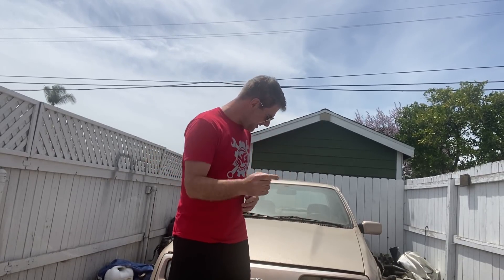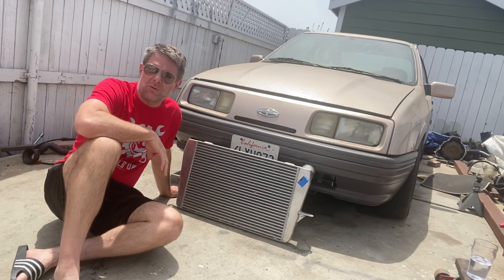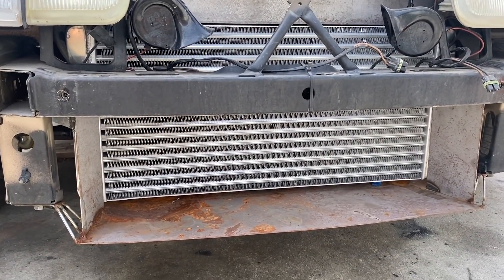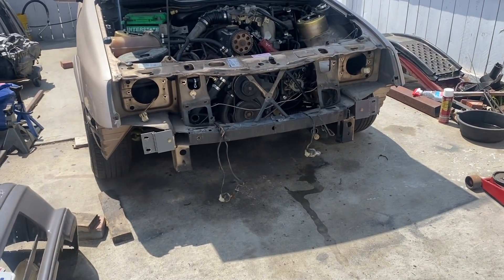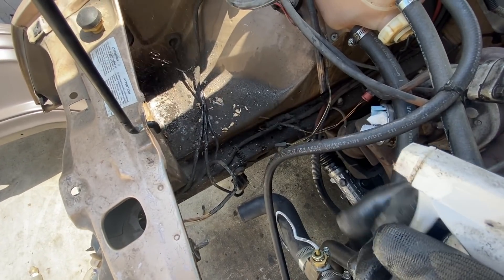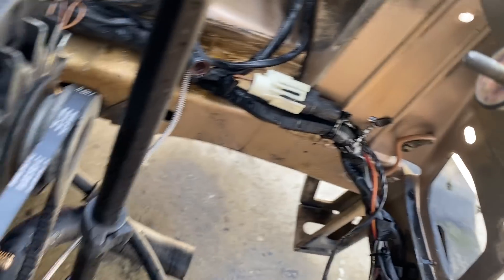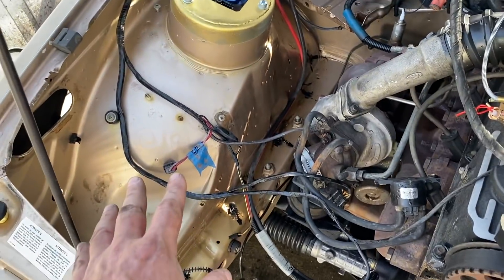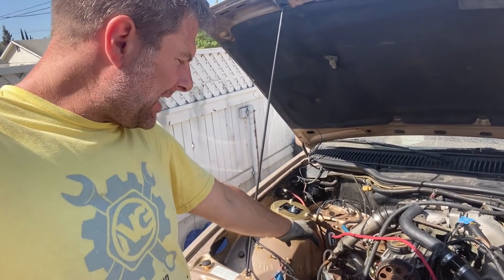Meet Steve! XR4Ti Sierra Cosworth RS 500 Intercooler Install Pt1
Links to all social media at nathansgarage.com